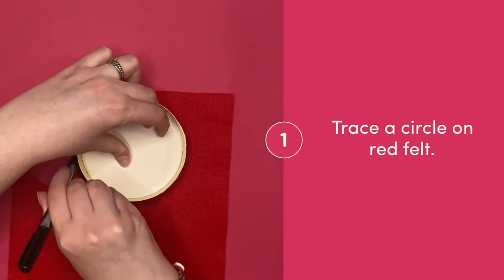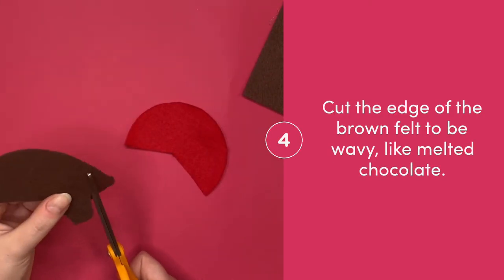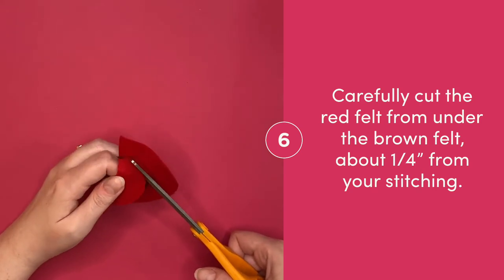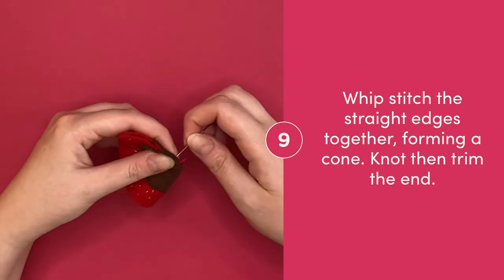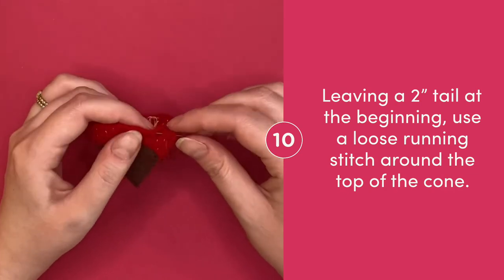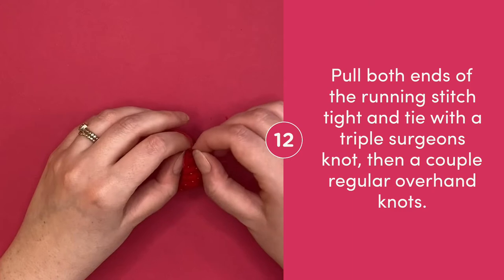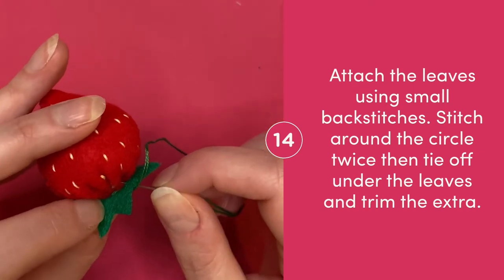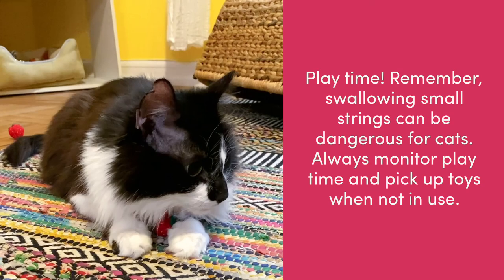DIY Felt Chocolate Covered Strawberries Tutorial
Follow this craft tutorial to make felt chocolate covered strawberries you can use as handmade cat toys, play food for a kids kitchen set, or DIY Valentine’s Day decor! I used them in an adorable felt cat toy charcuterie board for my cats.

Materials & Tools:
Red, brown, and green felt
Needle
Embroidery floss
Scissors
Puff paint (optional)

If you use these as cat toys, please monitor your cat to make sure they do not chew apart and eat any strings.

LISTEN

NEWSLETTER

ABOUT ME

Hello! I’m Jessie, a life-long crafter with 10+ years as a graphic designer who loves upcycling, fiber art, and hand lettering. Most importantly, I love sharing these things with YOU!